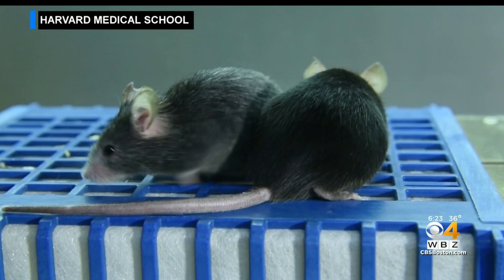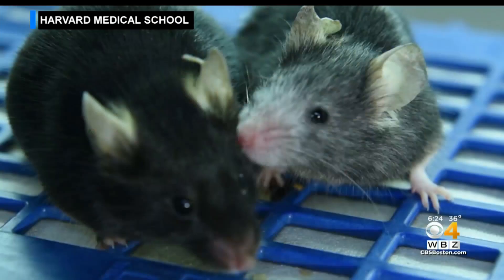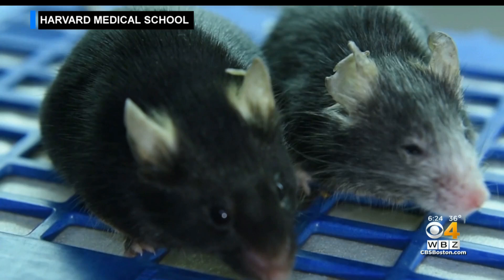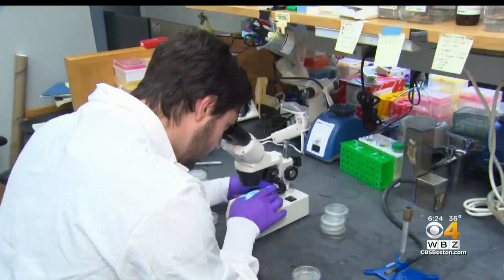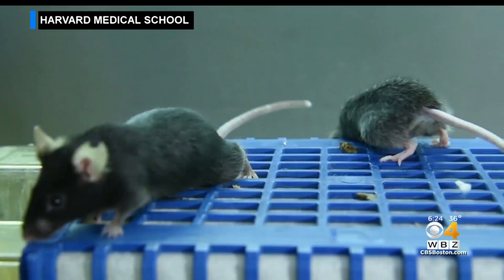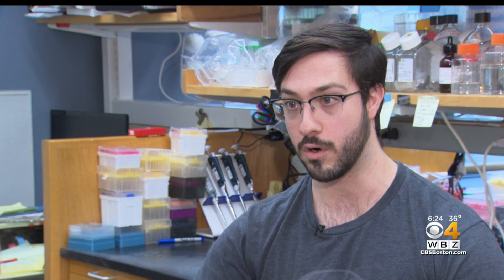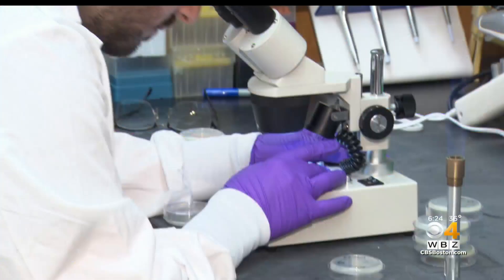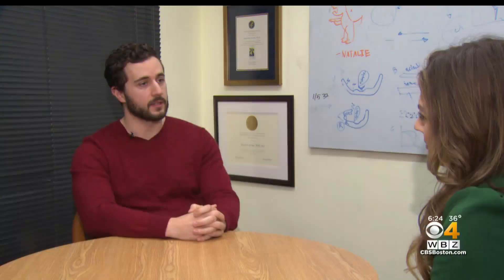Harvard researchers reverse the signs of aging in mice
WBZ-TV's Jordyn Jagolinzer reports.